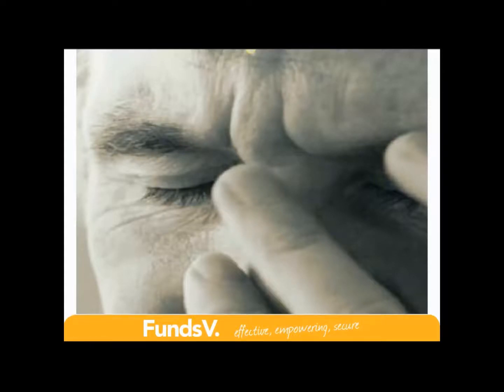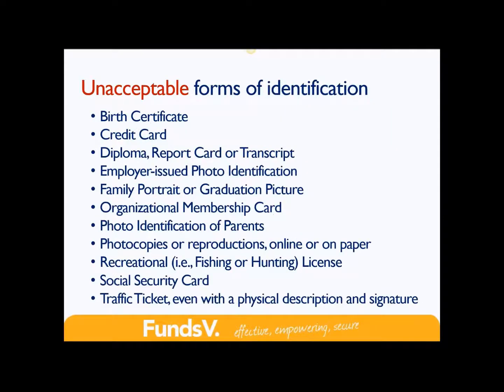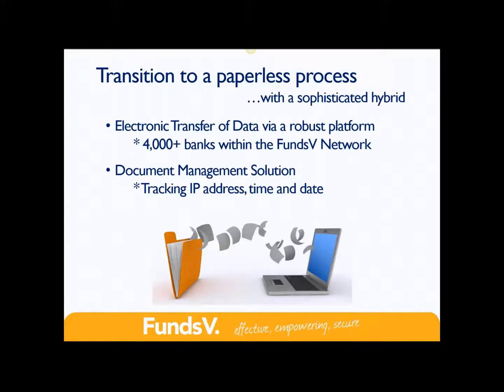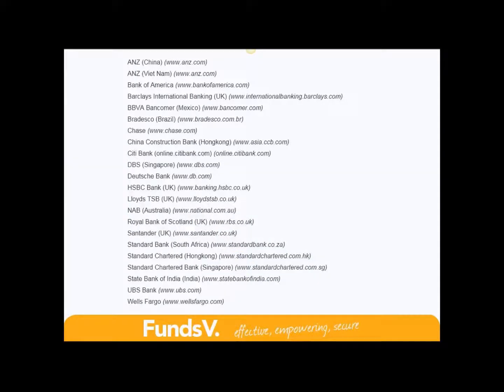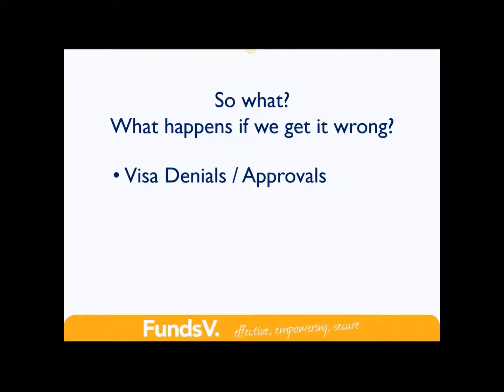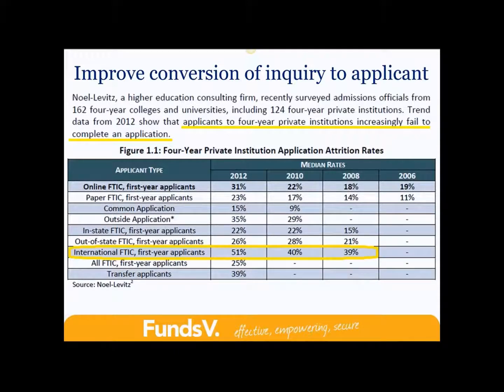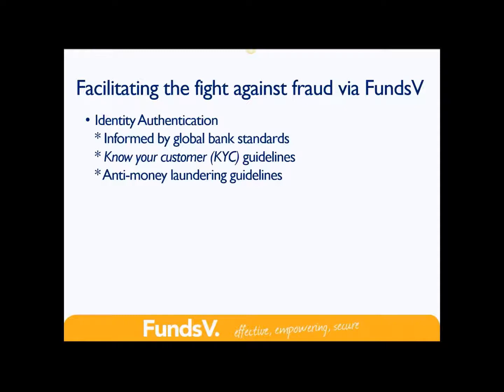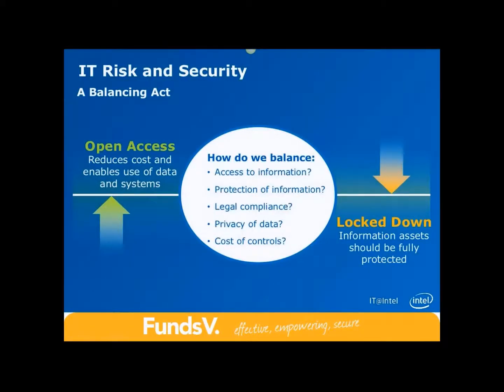Facilitating the Fight against Financial Fraud in International Admissions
To celebrate DataPrivacyDay on 28 Jan 2015, FundsV released this 20-minute webinar about how we facilitate the fight against financial fraud in international admissions. Learn more about our sophisticated hybrid of electronic bank data transfer, coupled with a robust Document Management Solution, to vastly improve the efficiency and integrity of international student funds verification.